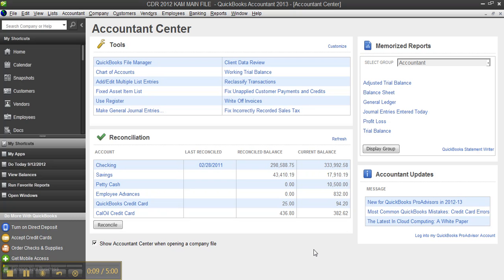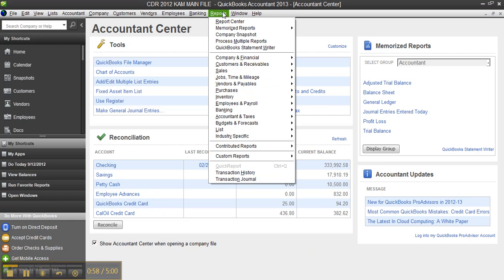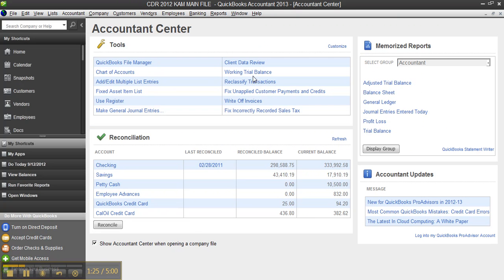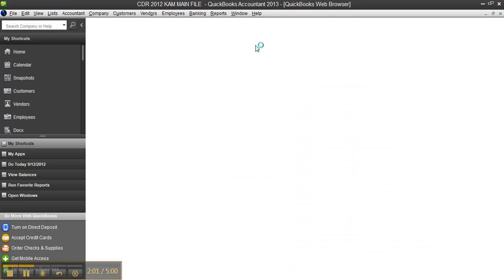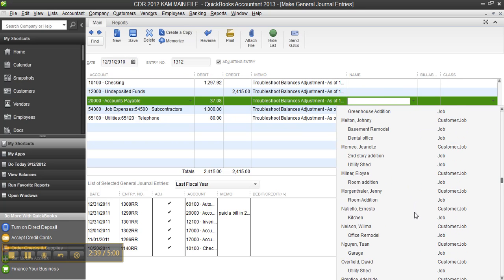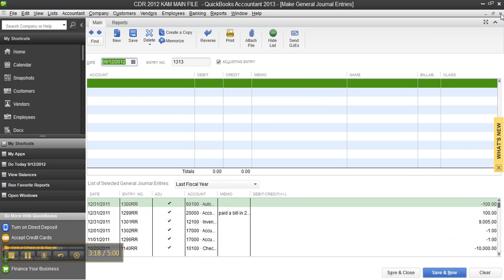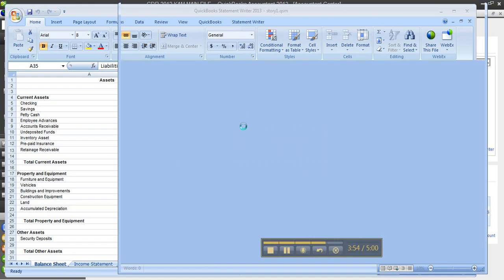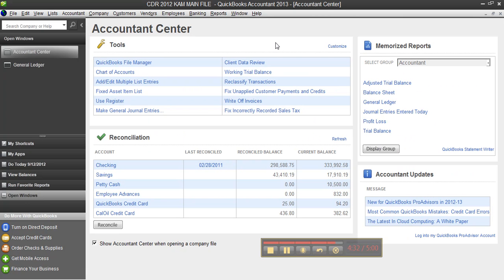QB Writeup Platform using QBA and QSW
You can use QBA for your write up and QSW for your reporting. You might not need to go to excel or import into some other program. Keeping it all under one roof will save time and steps.